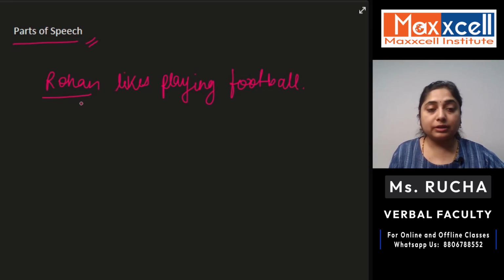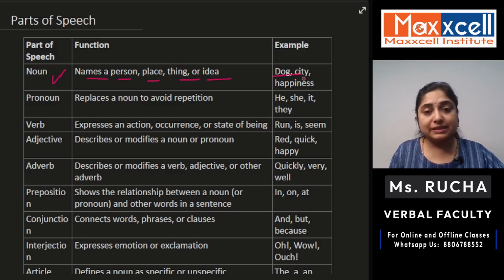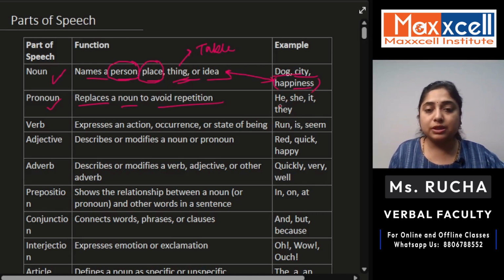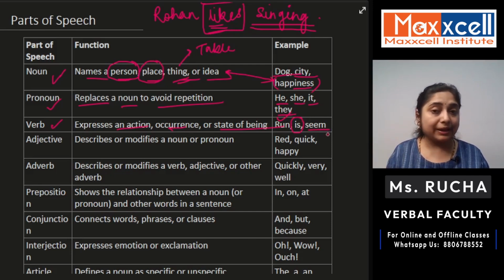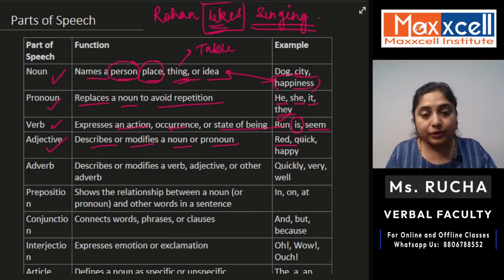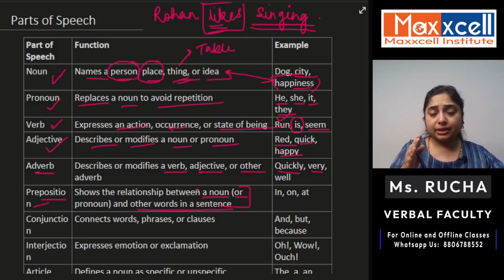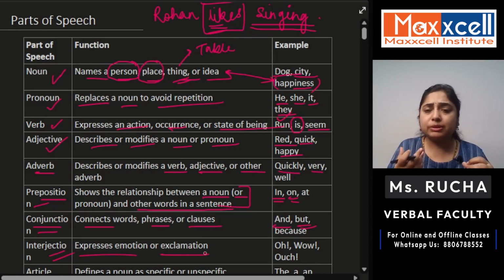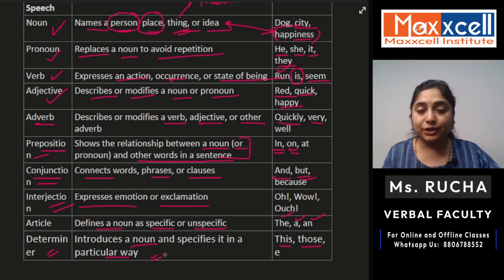CAT VARC | Parts of Speech | CAT 2024 self study with Maxxcell#cat2024#catstudy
We have created a VARC Section for CAT playlist. This playlist would cover all important concepts right from the beginner to an advanced level. This is the first lecture in the Reading Comprehension chapter playlist for CAT/XAT/SNAP/NMAT and other MBA entrance exam preparation.  Reading Comprehension is an important chapter from the Verbal Ability Reading Comprehension or the VARC section of the CAT exam. If you are preparing for XAT/SNAP/NMAT/OMAT/CAT 2024 MBA entrance exams this playlist can help you, you can find the link for other playlists and other key resources for MBA entrance exam preparation which are available free of cost on our YouTube channel. Prepare for MBA entrance exams with Maxxcell Institute's self paced self-learning CAT course. We welcome you to learn with us.

Reading Comprehension | Introduction to RC | CAT-2024 selfpreparation with Maxxcell#cat2024#catstudy